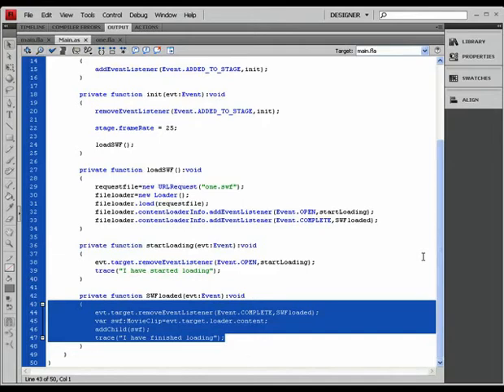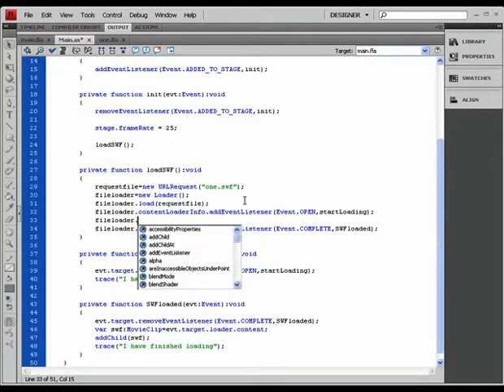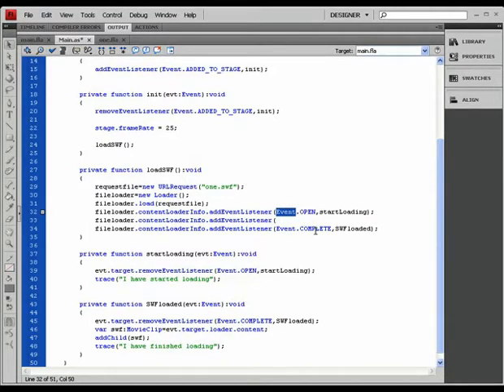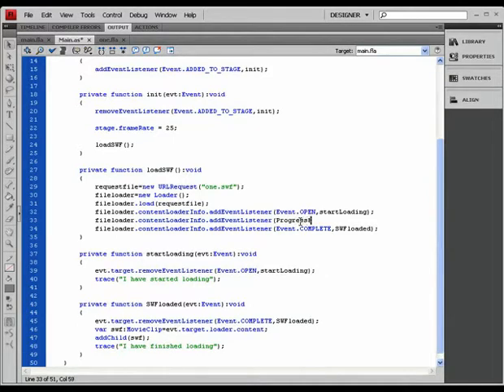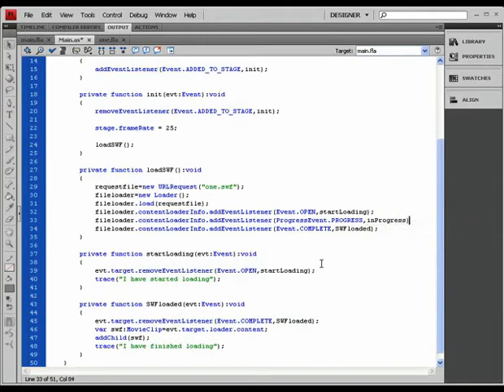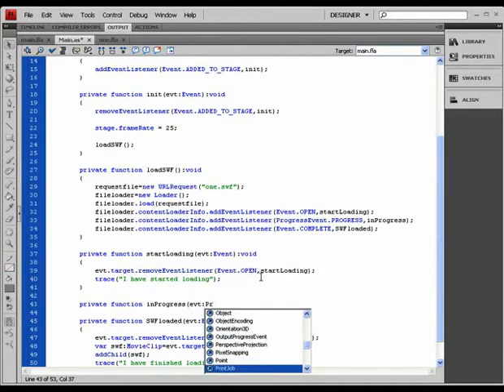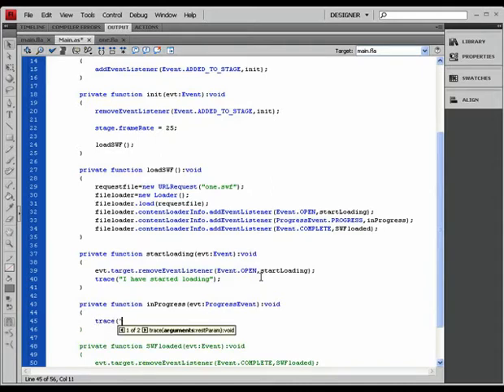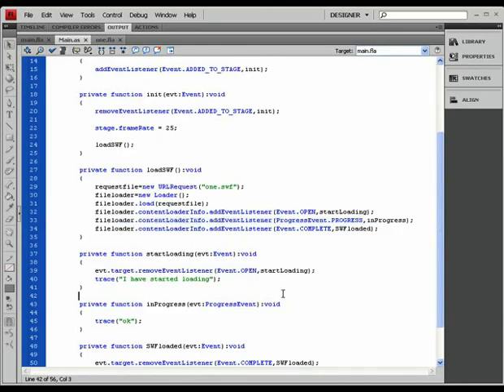Preloading and loading external SWF files using Actionscript 3.0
How to load an external SWF - associate events to the loader - simulate download locally - creating a preloader text - creating a preloader with a loading bar and percentage.